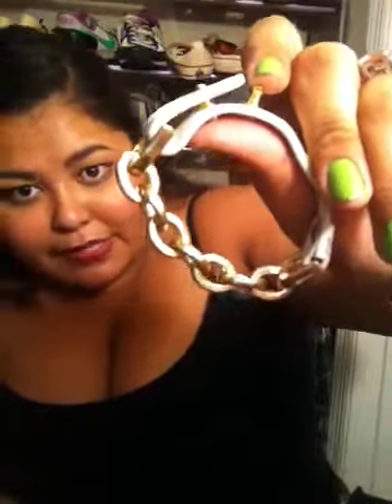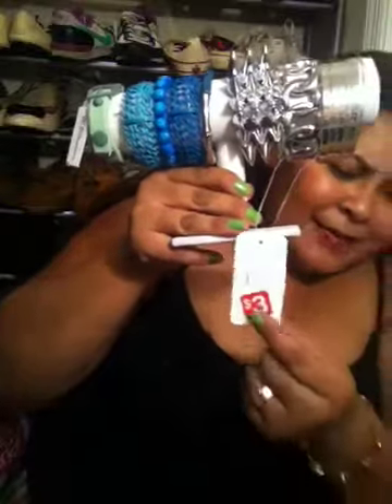Plus size Jewelry, stacking and watches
I know it is hard sometimes to find jewelry that fits us bigger girls do I wanted to share where I find the on trend arm candy that actually fits!